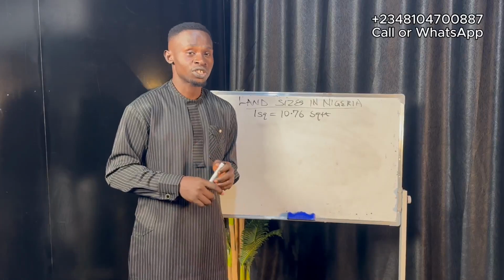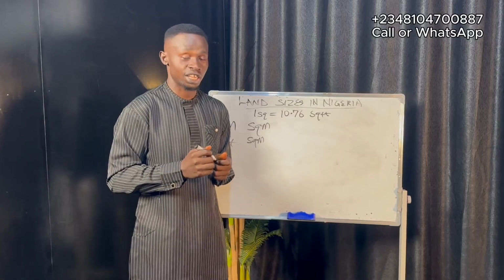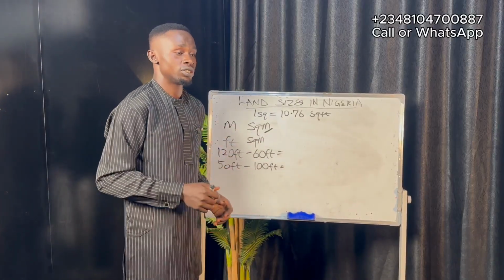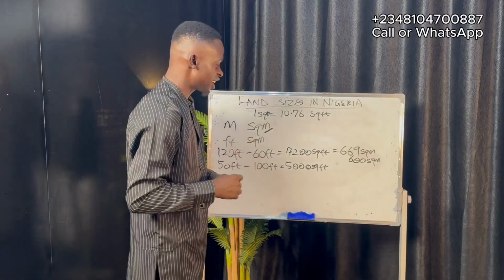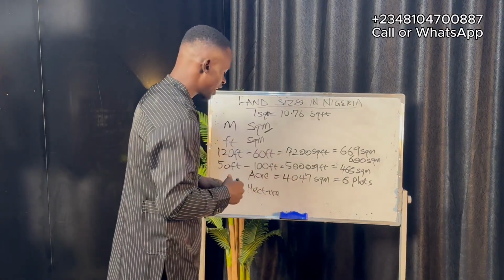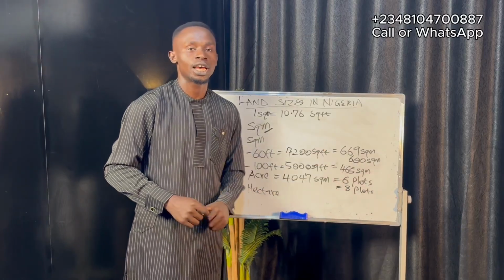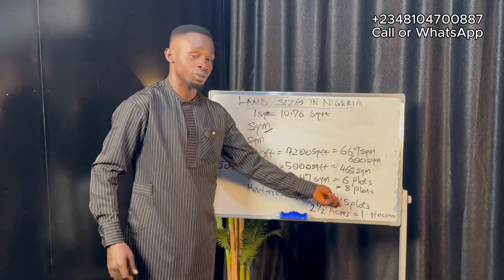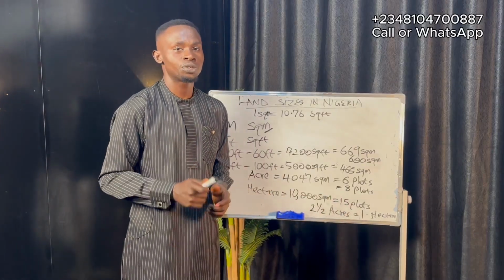Land Sizes and Measurements in Nigeria | Plots, Acres, Hectares Explained | Land for Sale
Are you planning to buy land in Enugu, Nigeria, but are confused about land sizes and measurements?

In this video, I explain everything in a very simple way so you can understand clearly, even if this is your first time buying property in Nigeria.

You will learn:

What a plot of land means in Nigeria
Standard land sizes used in Enugu
The difference between plots, acres, and hectares
How to avoid mistakes when buying land
What every buyer in Nigeria and abroad must know

This video is important if you are:

Living in Nigeria and want to invest in land
In the diaspora and planning to buy property back home
A first-time buyer who wants to avoid being cheated
An investor looking for safe real estate opportunities in Enugu

Understanding land measurement is one of the first steps to making a safe and smart property investment in Nigeria. Many people lose money simply because they do not understand what they are buying.

If you need help buying land or houses in Enugu, we are here to guide you step by step, from inspection to documentation and allocation.

We help you buy genuine, verified, and secure properties in Enugu without stress.

land sizes in Enugu
land measurement Nigeria
plot of land Nigeria
how many plots in an acre Nigeria
Enugu real estate
buy land in Enugu
land for sale in Enugu
property in Enugu Nigeria
real estate investment Nigeria
Nigeria land sizes explained
what is a plot of land
acre to plot Nigeria
hectare to plot Nigeria
safe land buying Nigeria
how to avoid land scam Nigeria
Enugu property market
land documentation Nigeria
buy property in Nigeria from abroad
diaspora real estate Nigeria
land investment Nigeria
how to buy land in Nigeria
real estate agent Enugu
verified land in Enugu
land allocation Nigeria
property education Nigeria
real estate tips Nigeria
Enugu land guide
Nigeria property guide
land inspection Nigeria
property investment Enugu
land purchase Nigeria tips
genuine land Nigeria